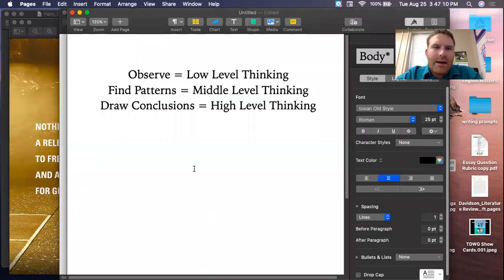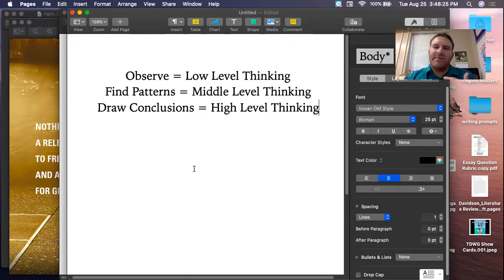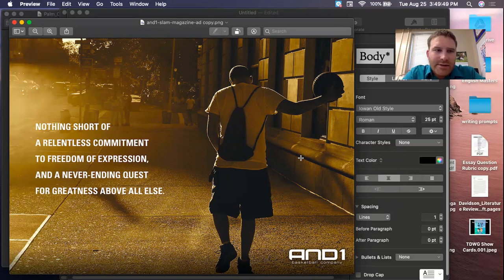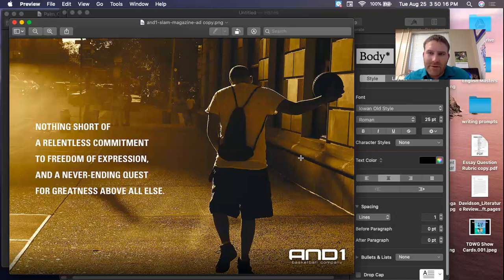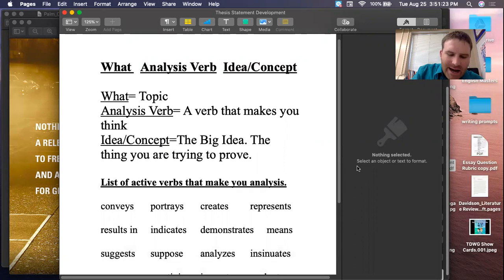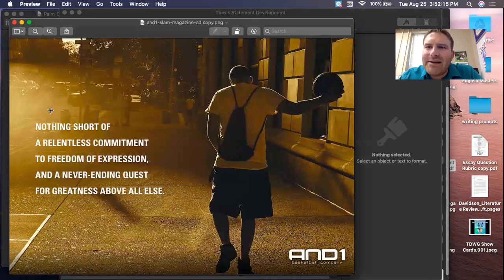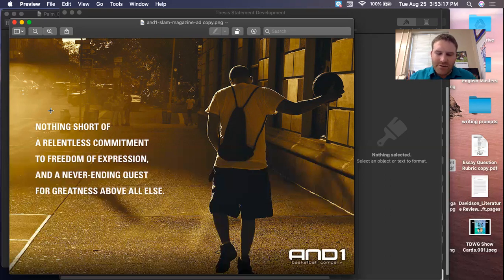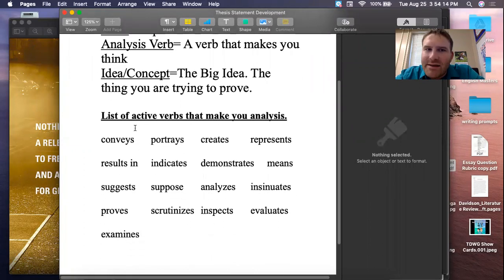Virtual English II Day 3: Critical Thinking with Ads